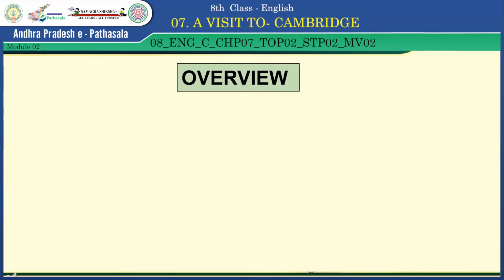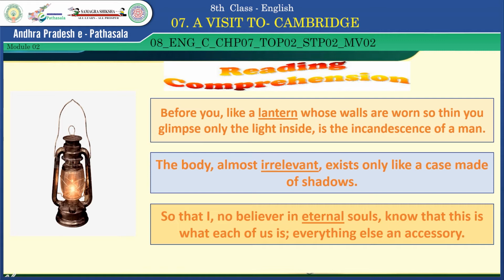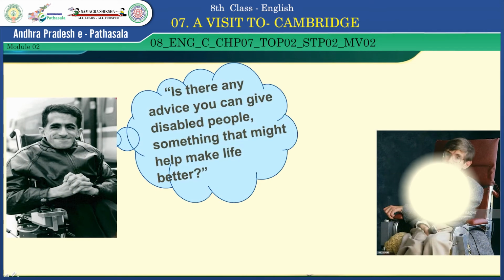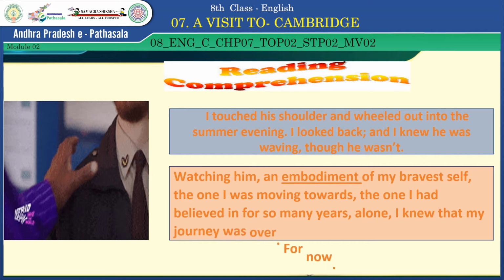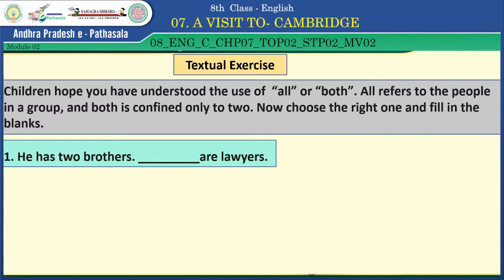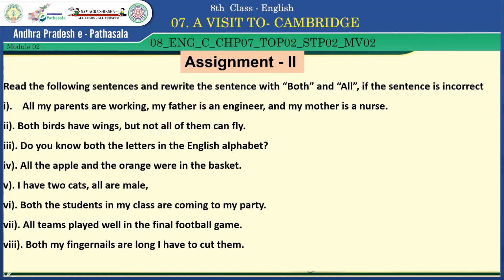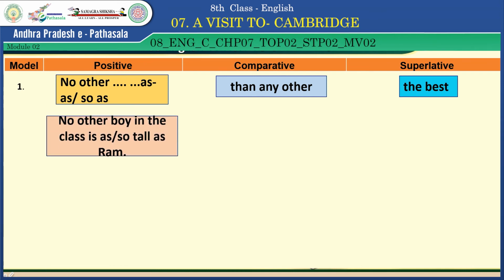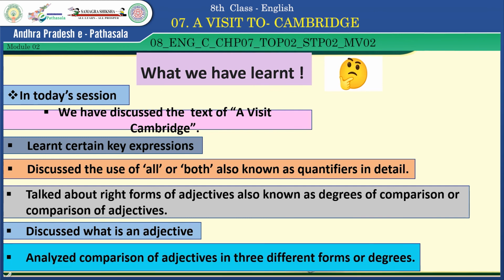8th Class_English_A Visit to Cambridge_Vocabulary